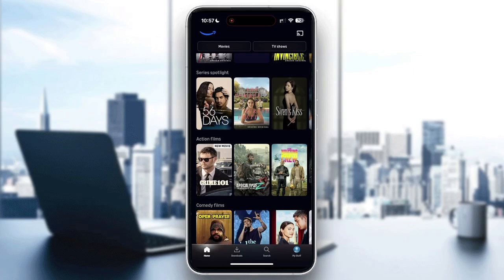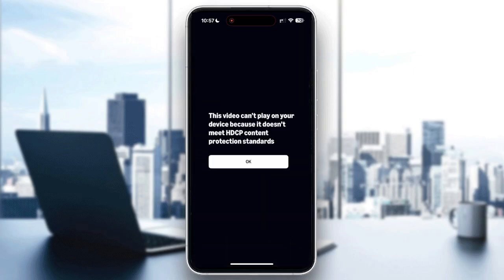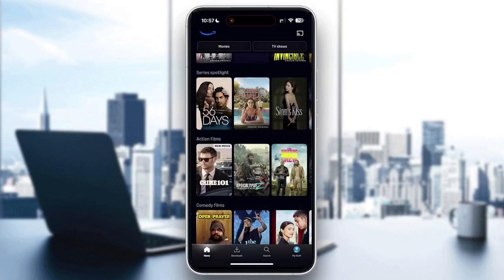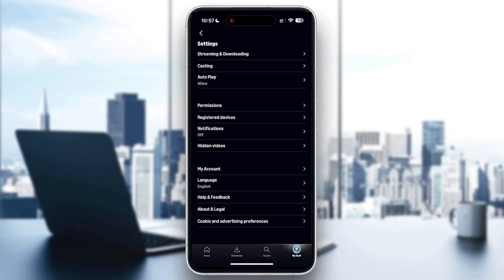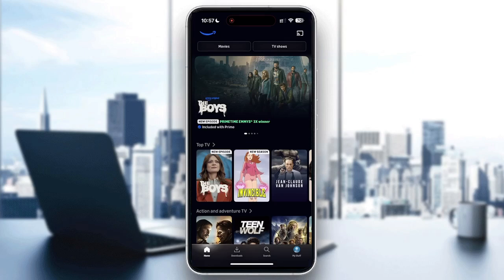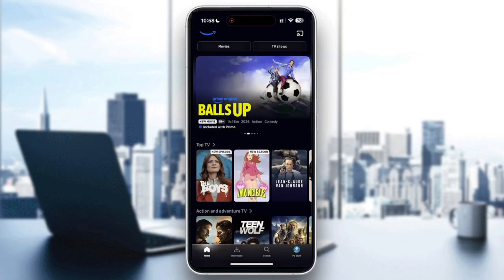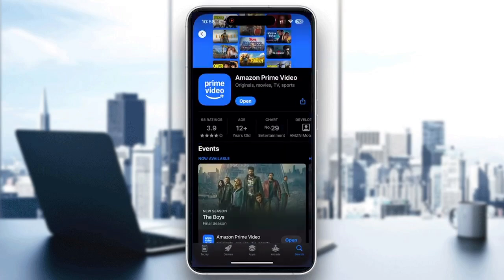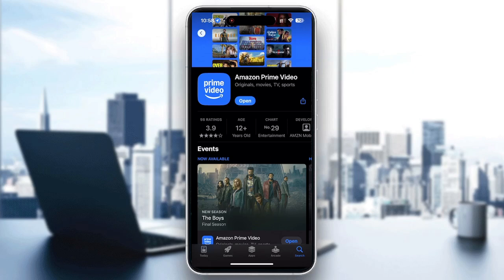How To Fix Wrong Audio Language on Prime Video! Tutorial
Today we talk about amazon prime video,amazon prime,fix amazon prime,Fix Wrong Audio Language on Prime Video